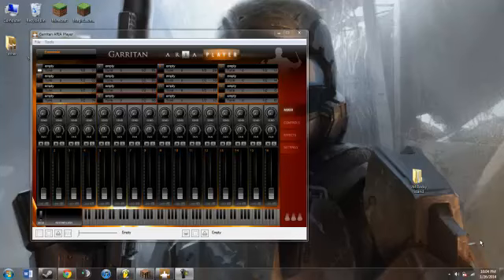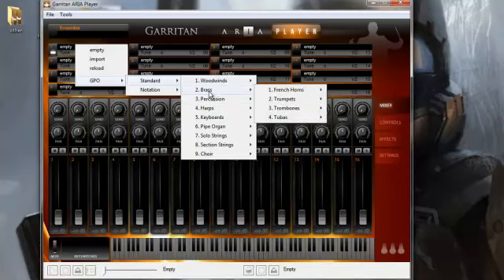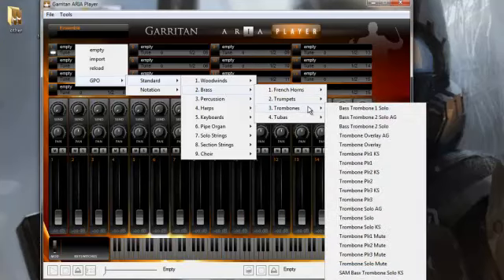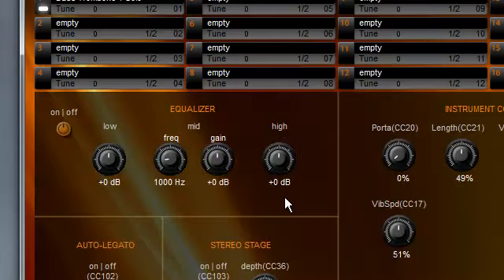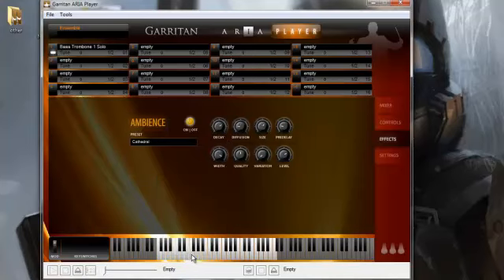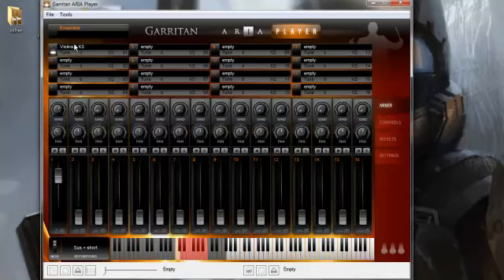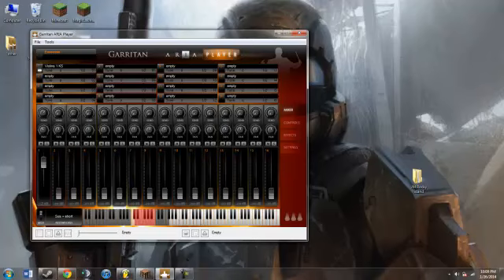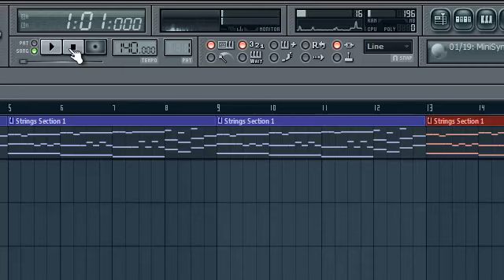Garritan Personal Orchestra Review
Jared Spence Reviews Garriton Personal Orchestra.